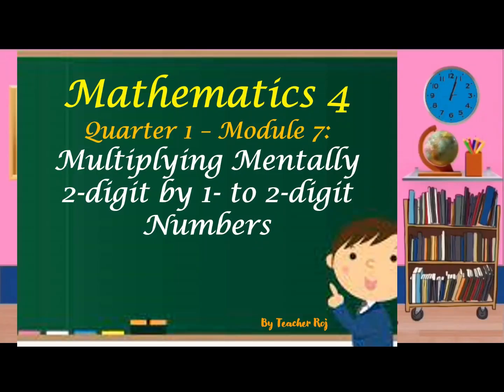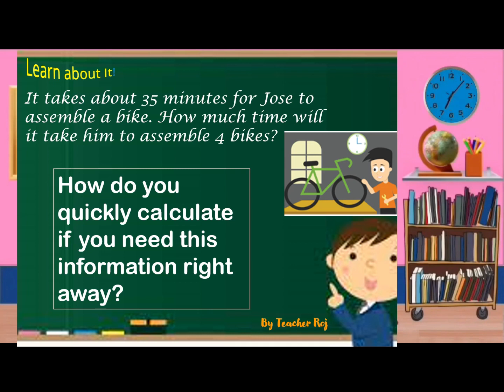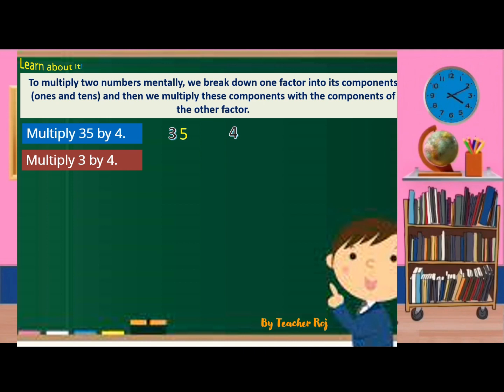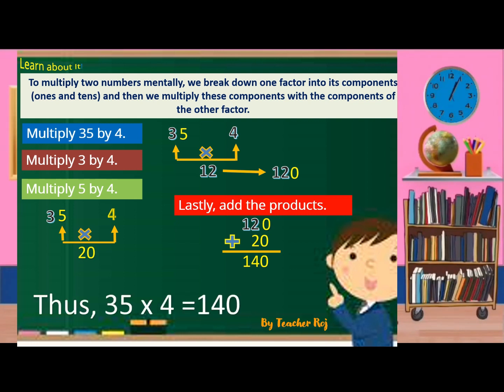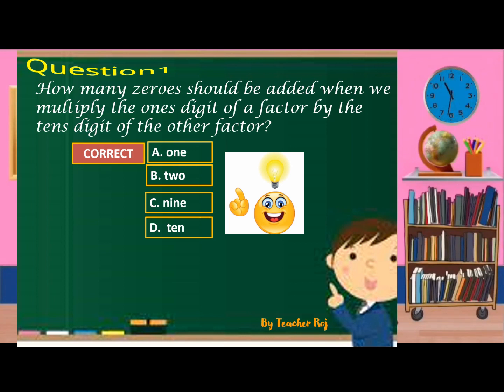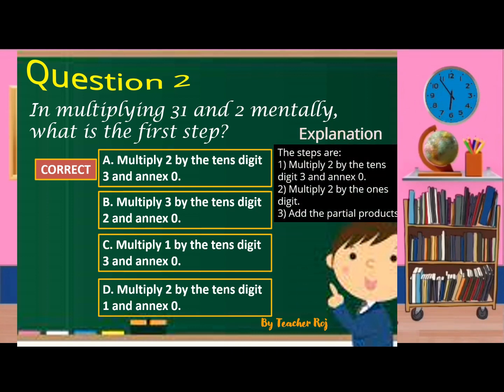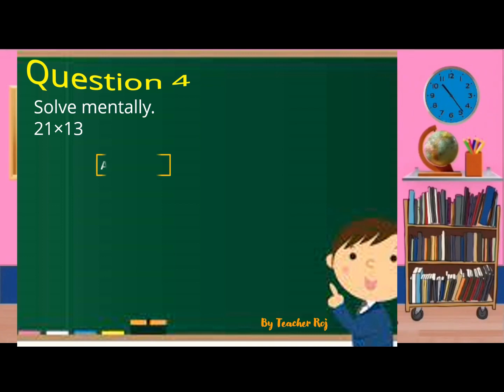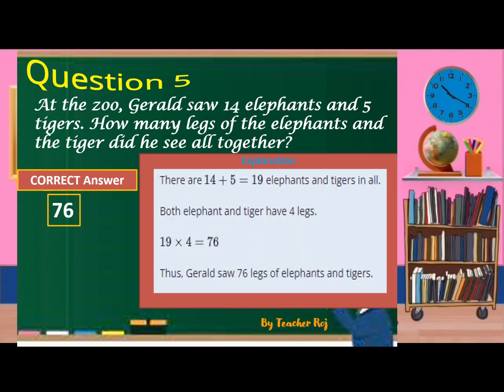Multiplying Mentally 2-digit by 1- to 2-digit Numbers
Mathematics Quarter 1 – Module 7:
Multiplying Mentally
2-digit by 1- to 2-digit Numbers